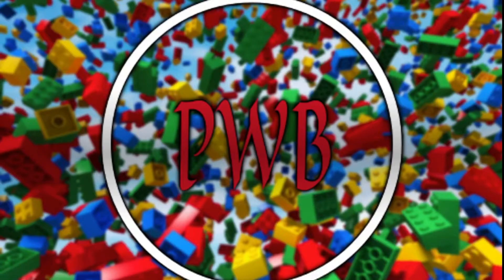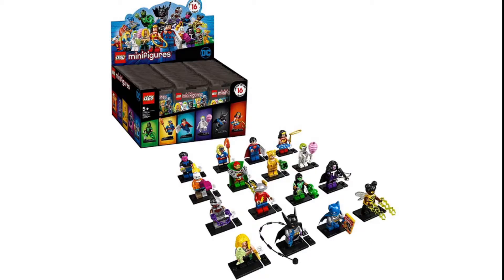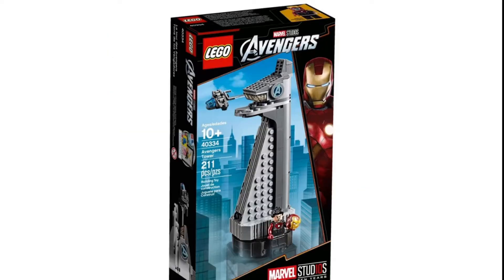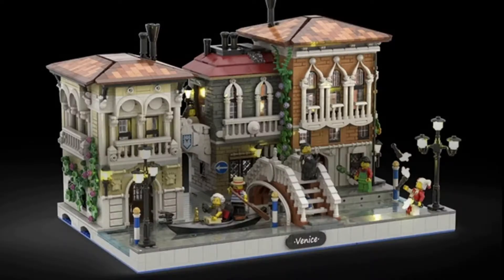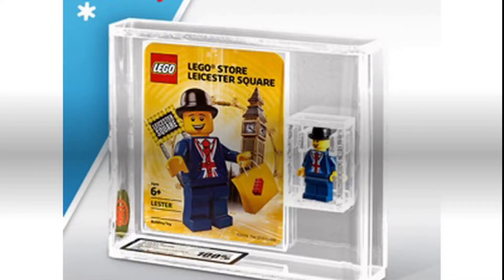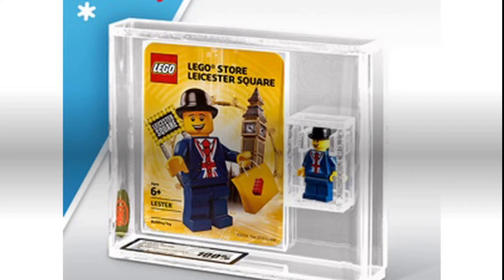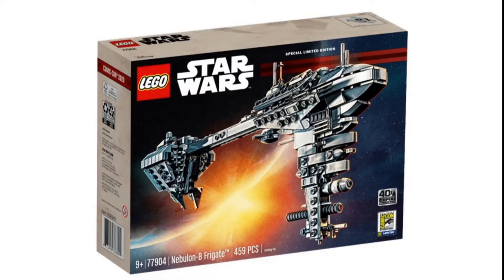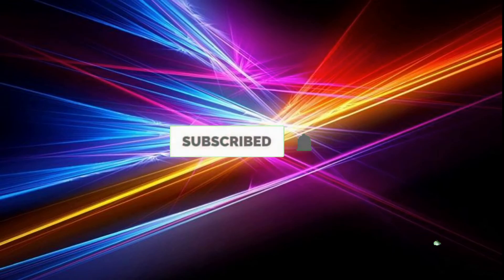Lego News and Updates (Ep. 1)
Today, we are starting the lego news and updates series where i talk about the latest in the lego community.